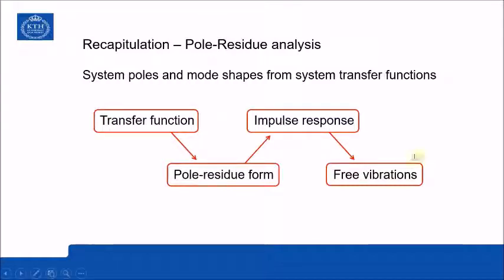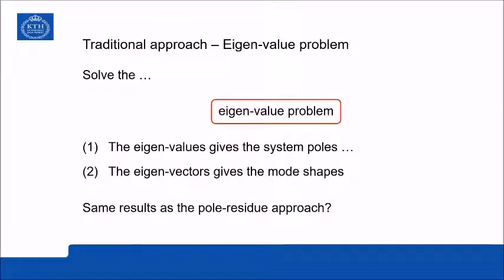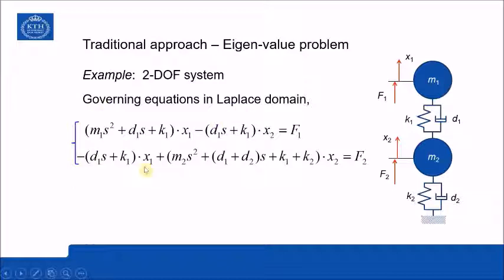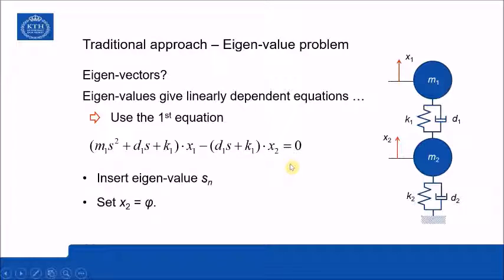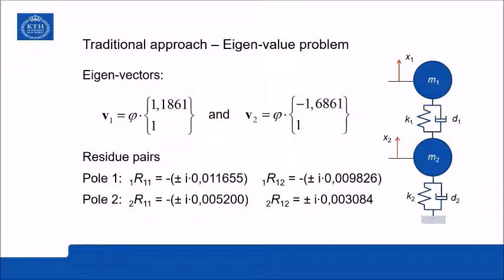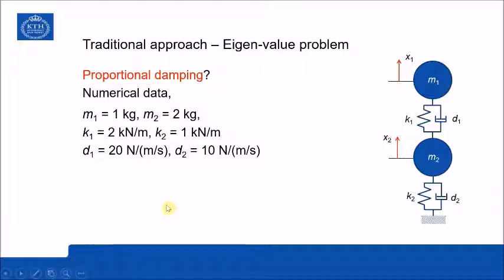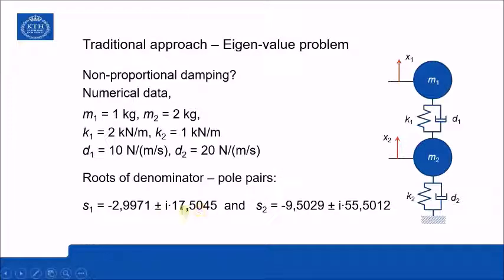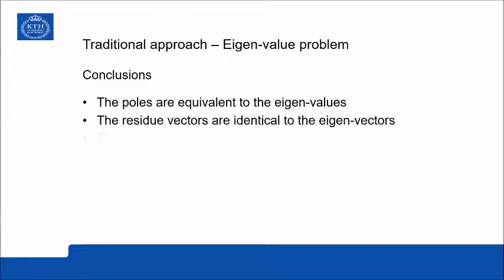Eigen-value problems - Vibration modes